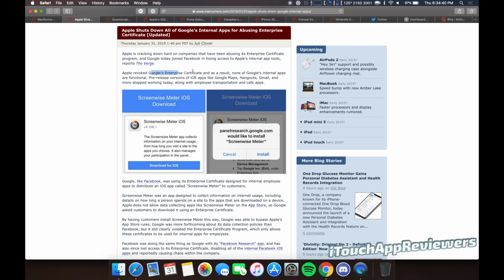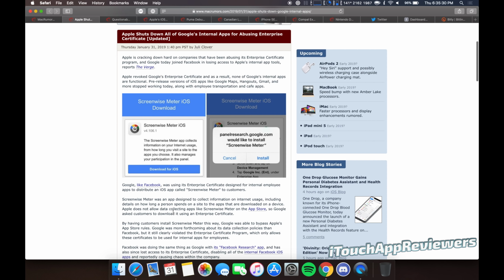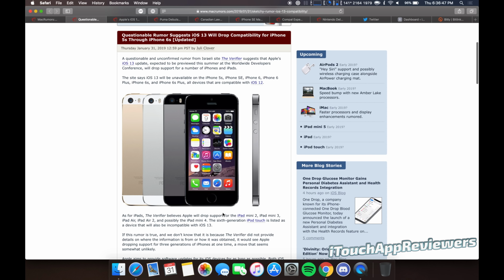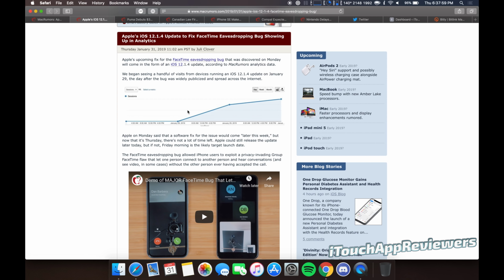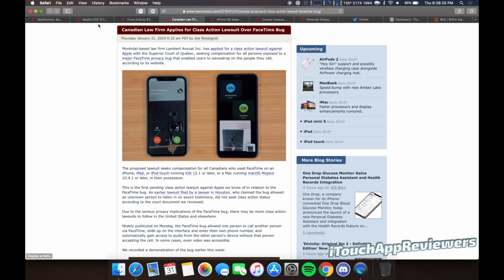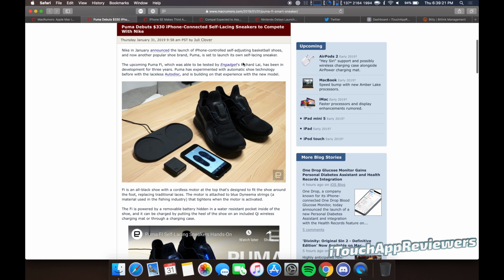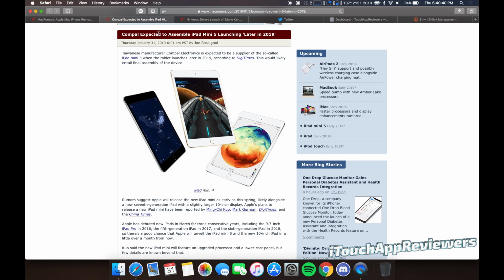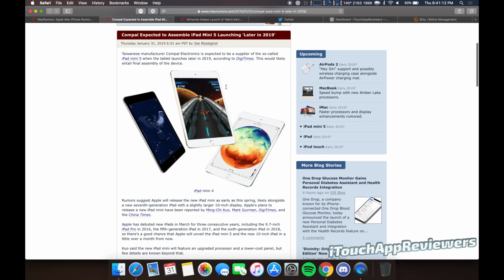Apple REMOVES Google's Enterprise Certificate 😂+ iPhone SE on Sale AGAIN!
Apple revoked Google's entire enterprise certificate because Google breached Apple's terms. All of Google's internal app development apps are now broken. Apple appears to be working with Google to help them get it back up temporarily.

The iPhone SE is back on sale for a limited time if you are lucky enough to grab one for $249.

iOS 13 may drop support for all iPhones 6S and lower...

iOS 12.1.4 did not get released today which is weird. We expect it might tomorrow.

Puma debuts $330 self-lacing shoes that are connected to the iPhone.

A Canadian Law Firm is filing a class action law suit against Apple for the FaceTime bug.

Nintendo delays MarioKart Tour until summer of this year.